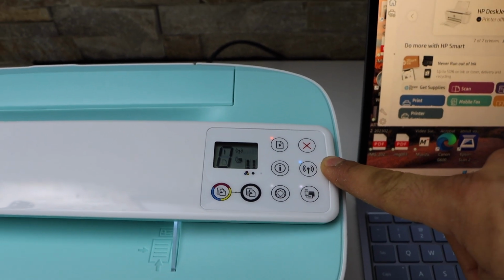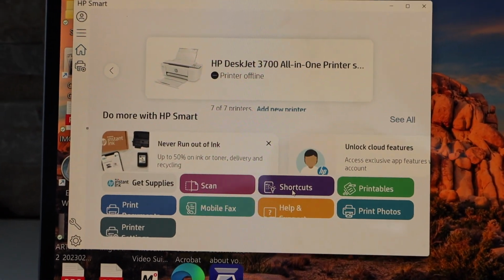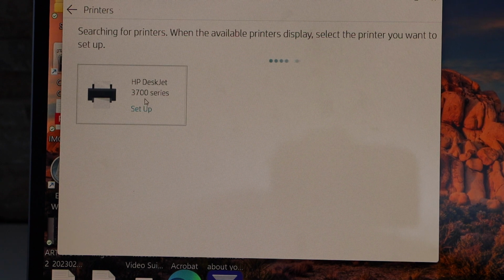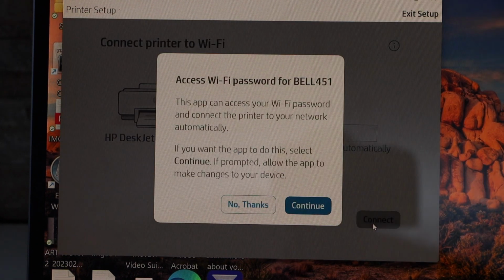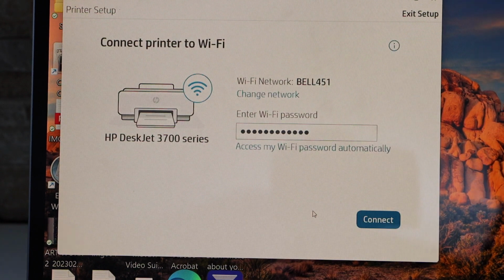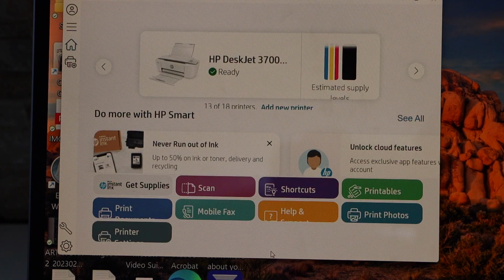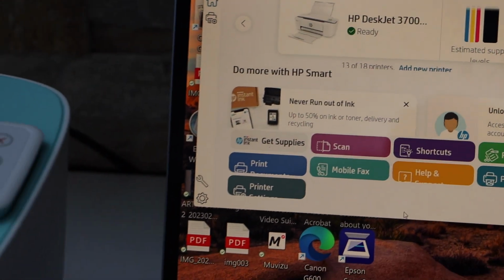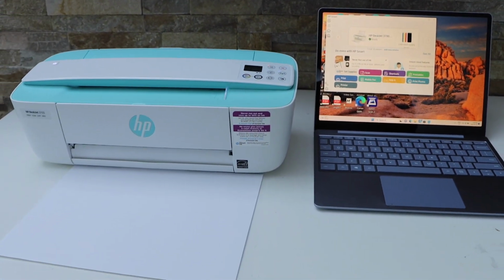HP DeskJet 3755 Setup To Computer or Laptop, Complete WiFi Setup, Connect To Home Network.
This video shows the wireless wifi setup of the 3755 all-in-one inkjet printer with a Windows laptop or computer using the HP Smart App.